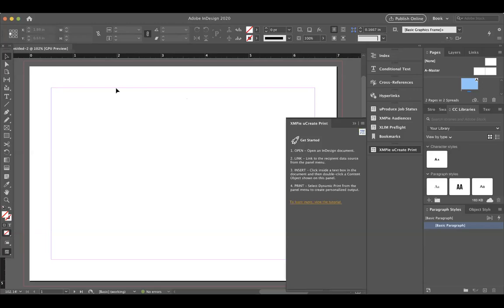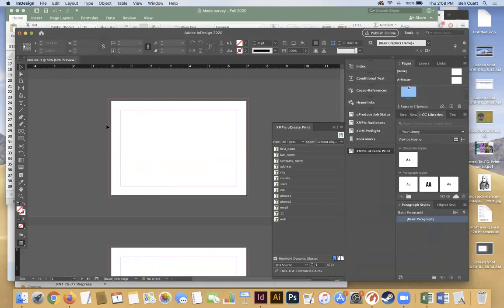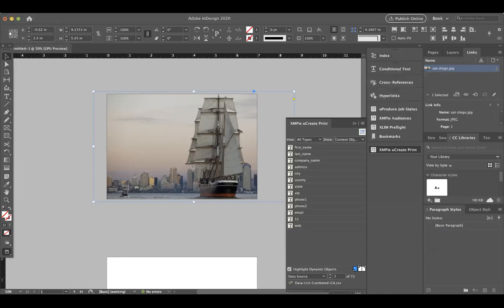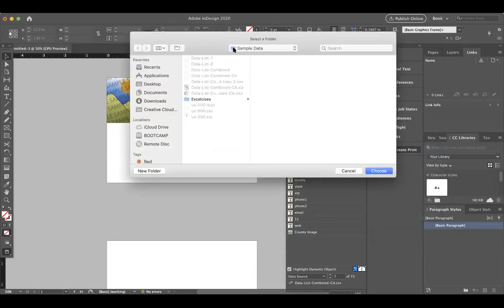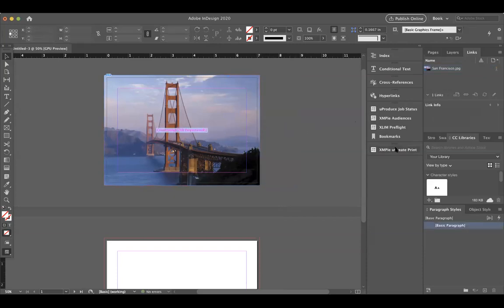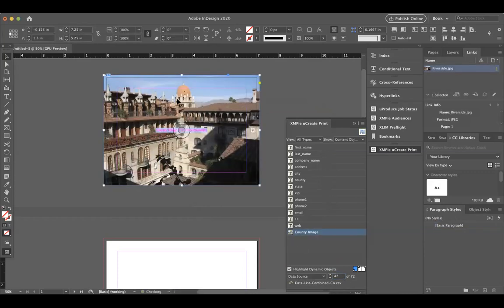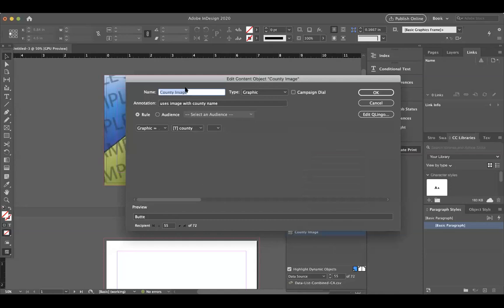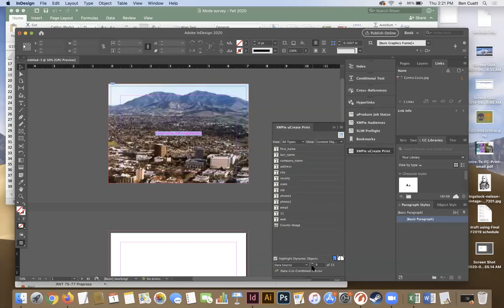Variable images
We use XMPie to create variable image input, so that data points bring in individual linked images.